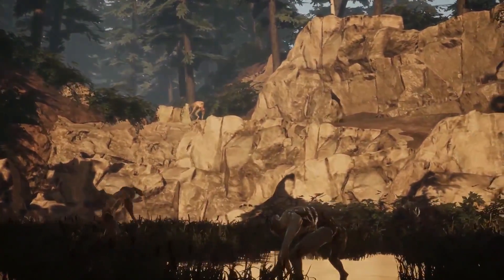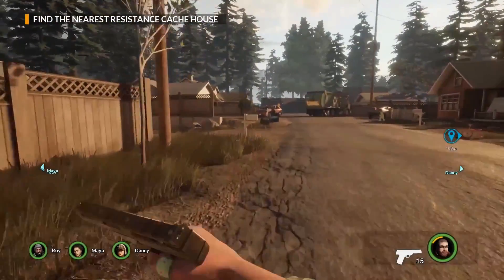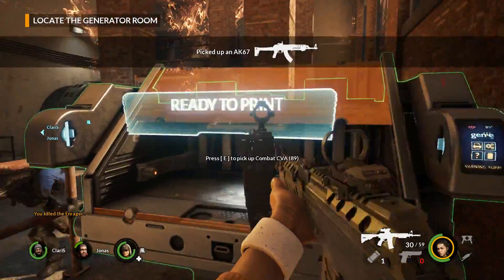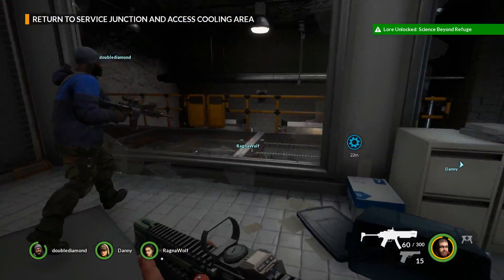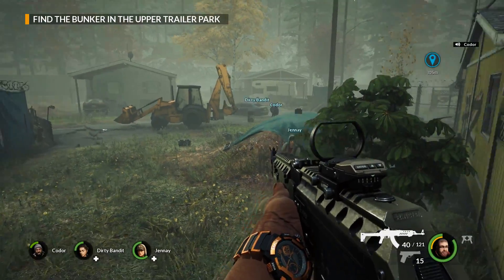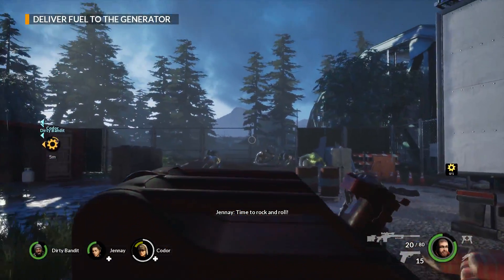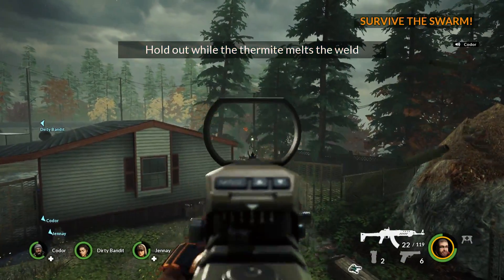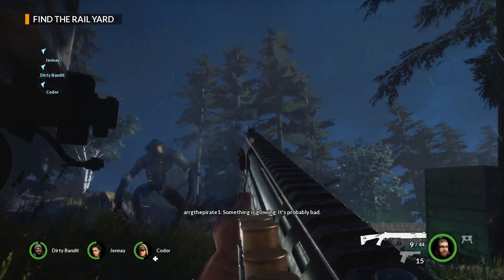Earthfall | ATP Review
Wish To Support What I Do And Love?